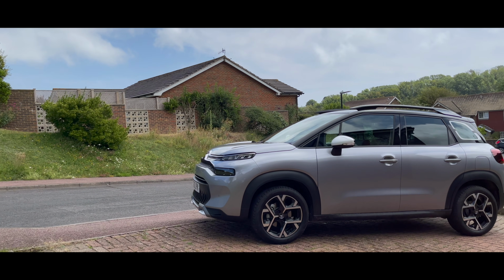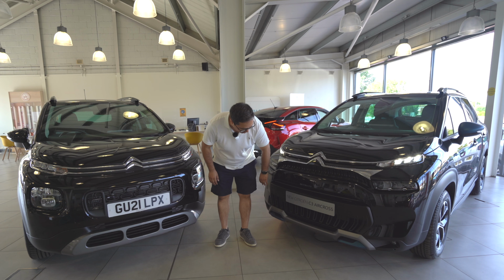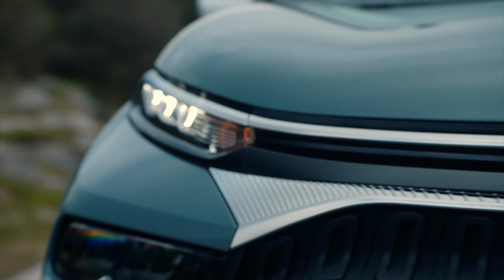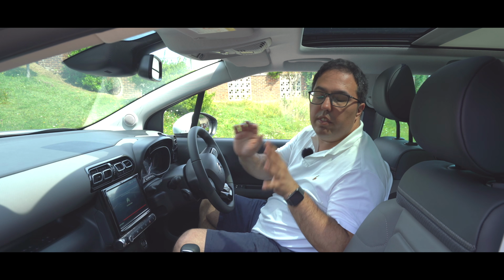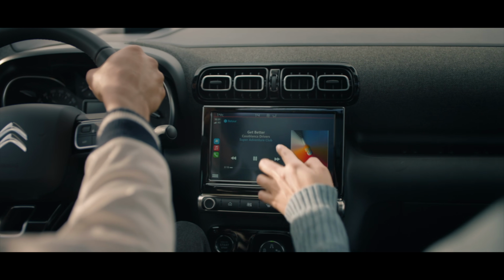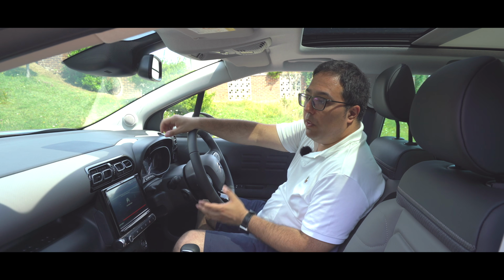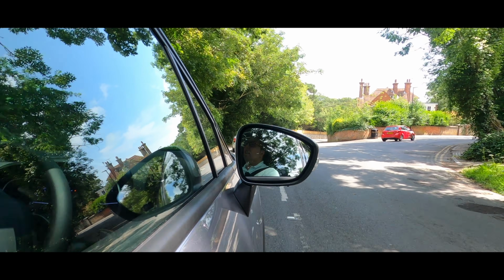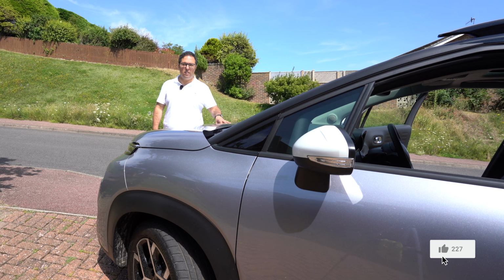Why the 2022 Citroen C3 AIRCROSS The BEST small SUV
I take the NEW Citroen C3 Aircross out for a drive and show you around it and compare it to the previous generation car.

Big thanks to Wilmoths Citroen Eastbourne!

Intro 00:00
External 00:16
Comparison of Pre-Facelift 00:35
Engine Options 01:38
Pricing 02:46
Interior 03:19
Pre-Facelift Interior 04:08
Interior 04:44
Road test 05:33
Tech in the Car Rating 07:12

In return you will get behinds the scene footage and direct access to me to ask me questions about anything!

@techinthecar on Twitter and Instagram

Shot on:
128GB SanDisk MicroSD Extreme Card
128GB SanDisk MicroSD Extreme Pro Card